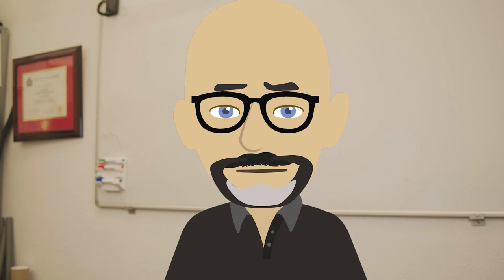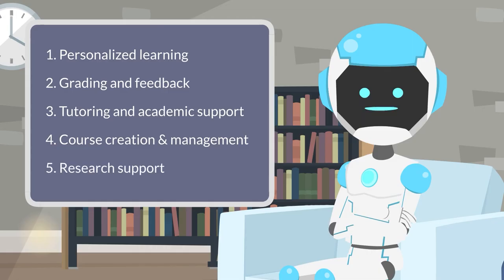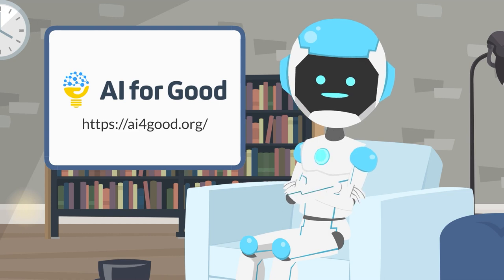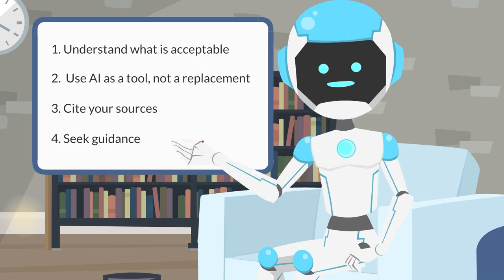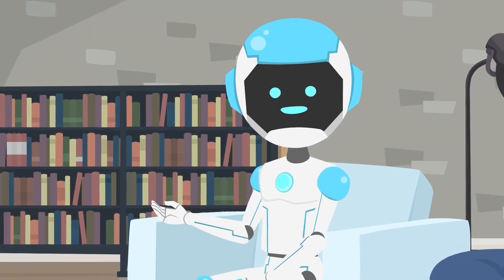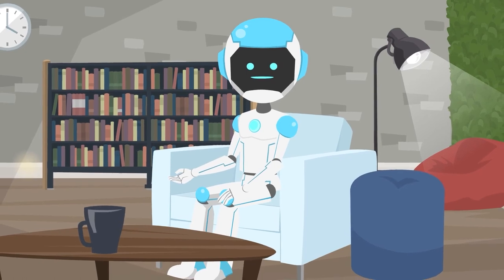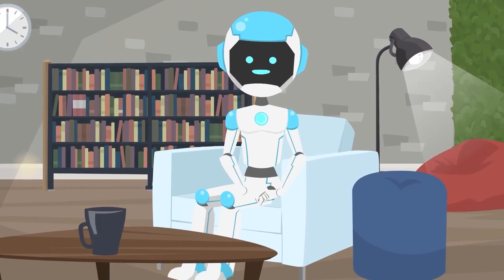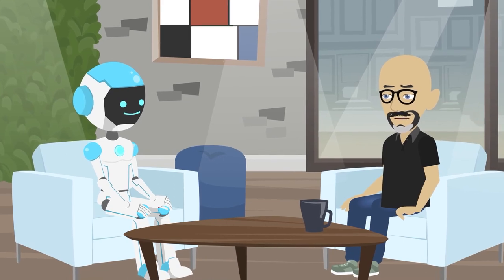Dr. Rans Interviews ChatGPT about the use of AI in Academia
I played around with asking ChatGPT about the use of AI tools in academia, and decided to take the responses to those questions and animate this interview.

My hope is to spark some more positive discussion of where AI tools can be a benifit in educaton rather than all of the doom and gloom surrounding fears of its fraudulent abuse. For my thoughts and perspective on academic fraud in general and why students and staff alike need to work together to prevent it, see my other video

0:00 Intro
1:28 ChatGPT introduction
2:25 Benifits of AI in Education
3:30 Should we fear fraud?
4:25 Should AI be banned in education?
5:19 Resources for educating students about AI
5:58: How should students use AI?
7:17 Can AI be considered a reliable source?
8:12 Consequences of not verifying
9:10 Do you see the risks of fraud?
10:32 What can professors do?
11:45 Educate is the solution to fix education?
12:38 Student Honesty - What is your evidence?
13:01 AIs have opinions not based on facts?
13:50 Are AIs trained on false data?
14:22 Do you not impart framing bias?
15:01 Can AI ask a question?
15:38 Interview wrapup
16:13 Caught red-handed
17:20 Credits